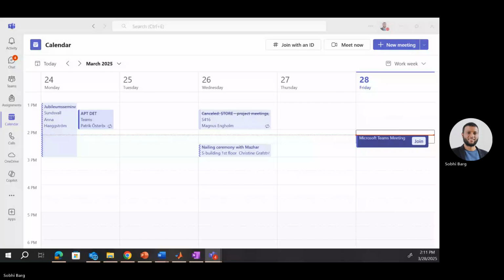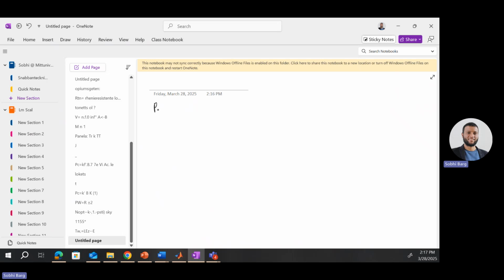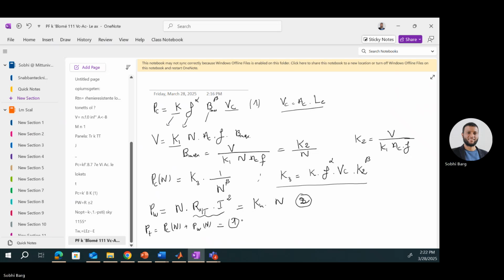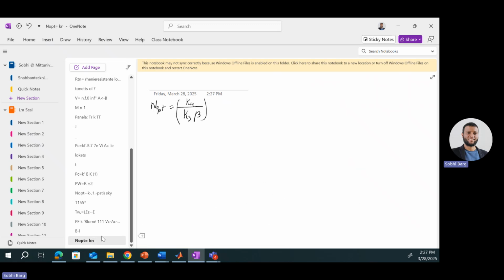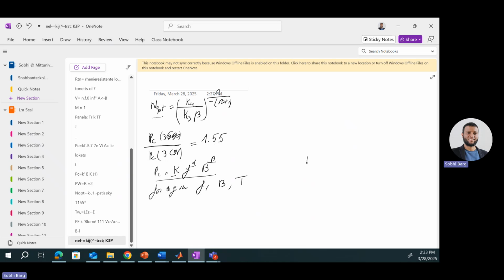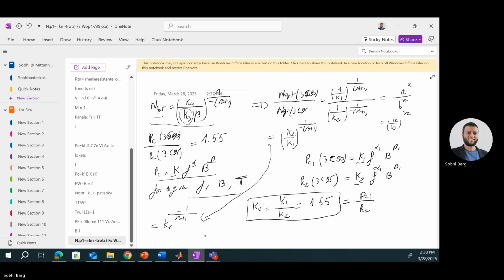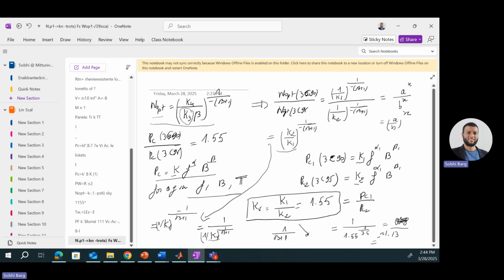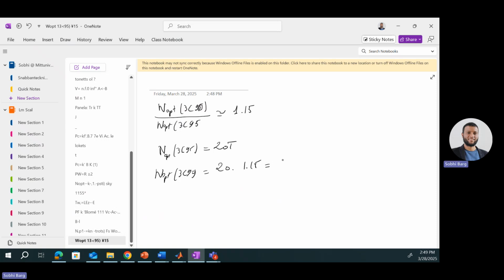Assessment of Frenetic Core optimizer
In This lecture, I explain why the optimization results of magnetic components given by Frenetic core optimizer are not correct.
The second part of Pr. Ben Yaakov video will be discussed in Future video